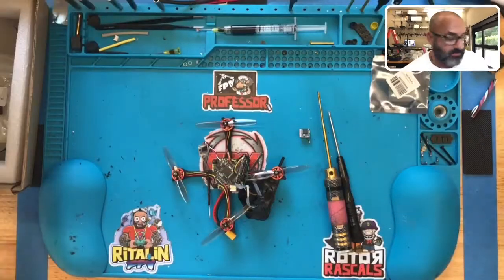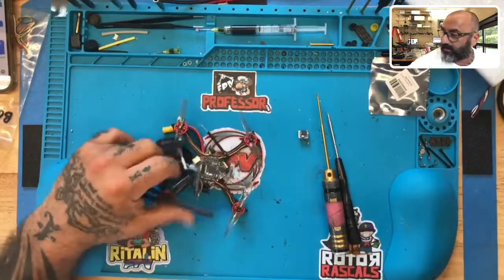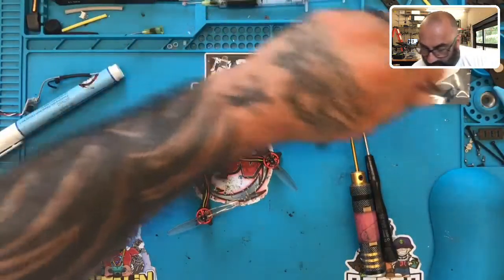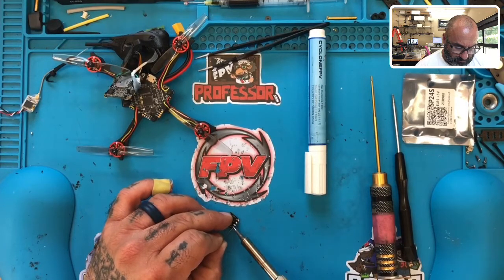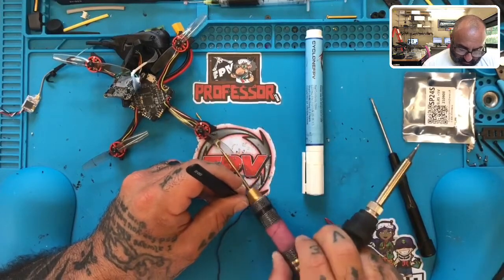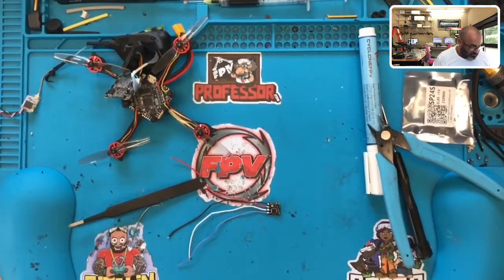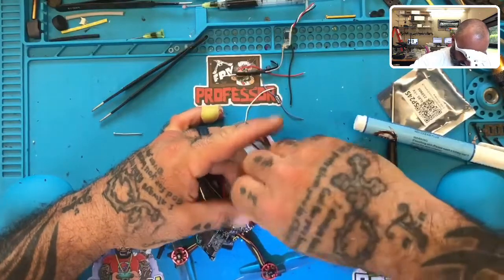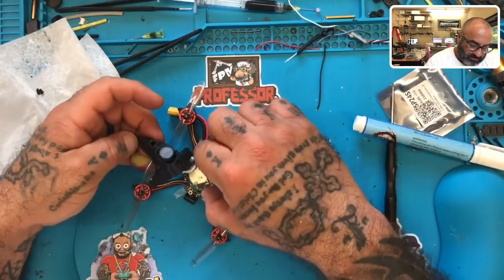Installing ELRS RX into NamlessRC N47 HD 1080P Drone from CycloneFPV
Product Links:
ELRS Receiver

Sincerely,

Tarek Maalouf
Founder and Work Mule
CycloneFPV.com